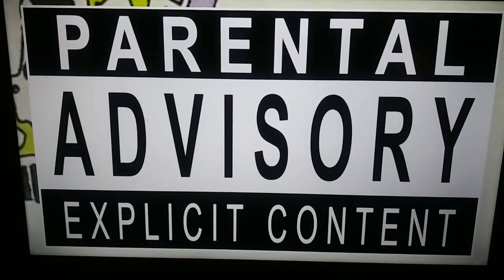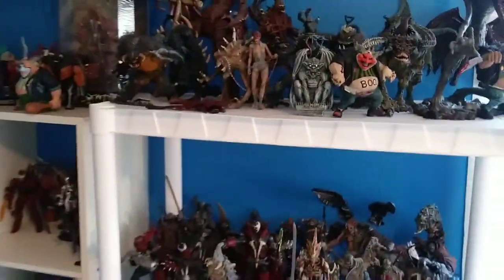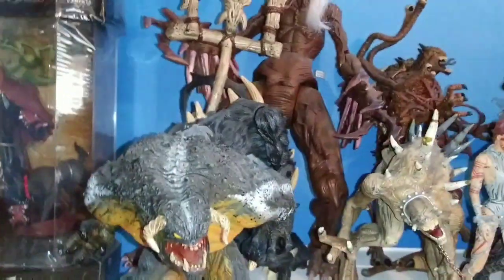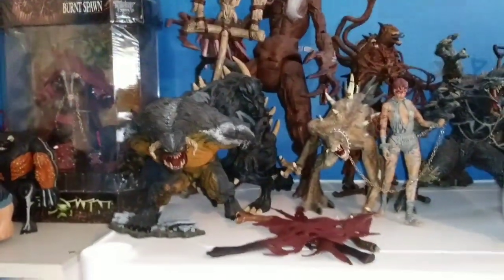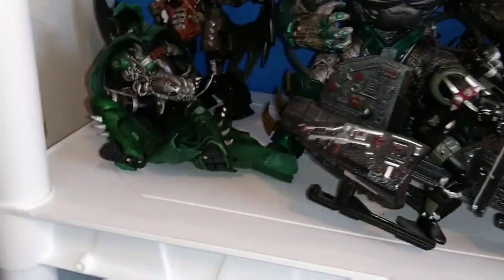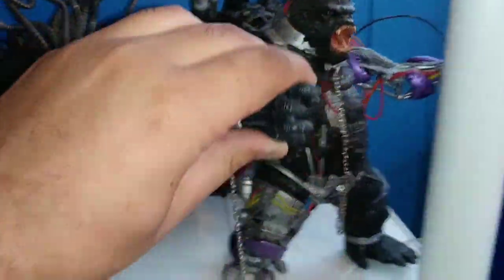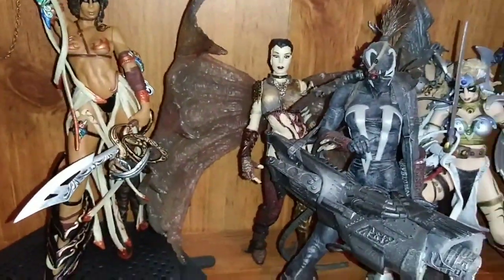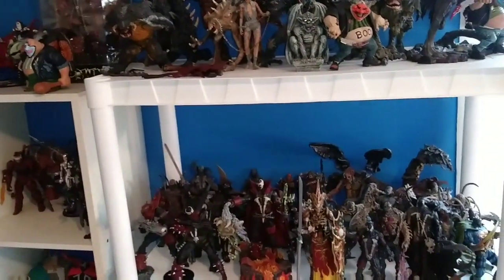SPAWN COLLECTION 💀 2020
A look at my spawn collection as of 2020